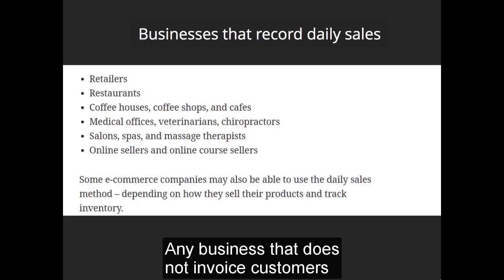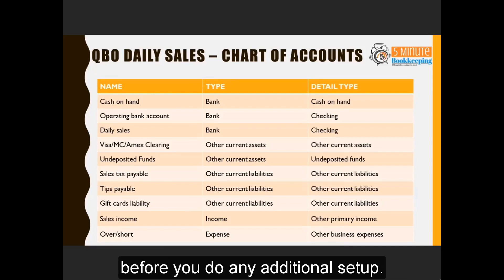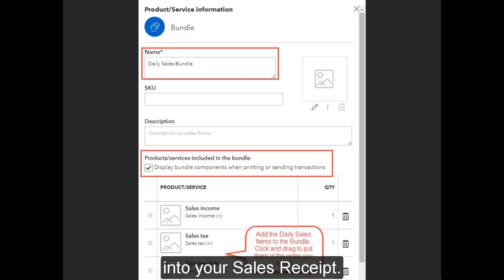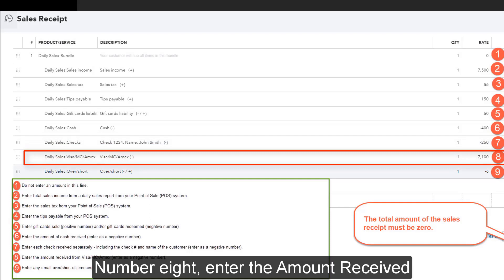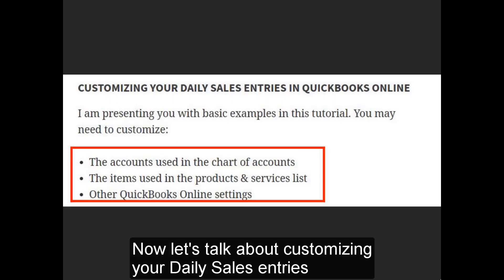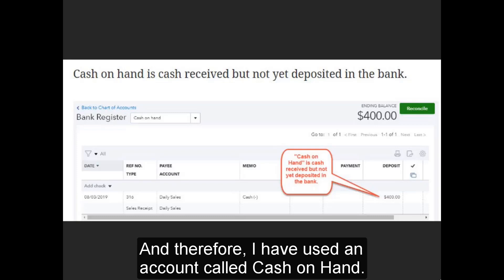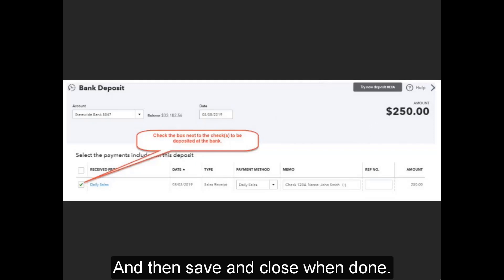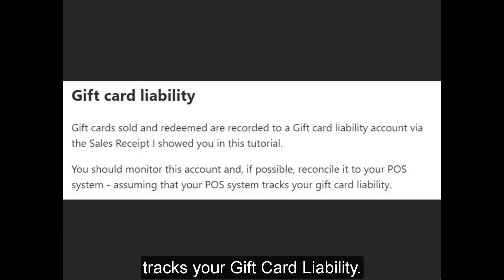How to record Daily Sales in QuickBooks Online - Updated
Here is my updated tutorial on how to record Daily Sales in QuickBooks Online. I show you new tips and tricks as well as my clearing account method.

Chapters:
0:00 Intro
1:15 Businesses that record daily sales
1:43 Daily sales vs. Invoices and sales receipts
2:08 QBO daily sales set up
4:49 Entering daily sales in QBO
9:15 Recording and reconciling amounts received
11:12 Merchant service - Clearing account method
13:44 Closing and resources